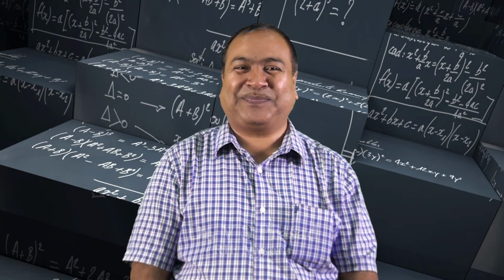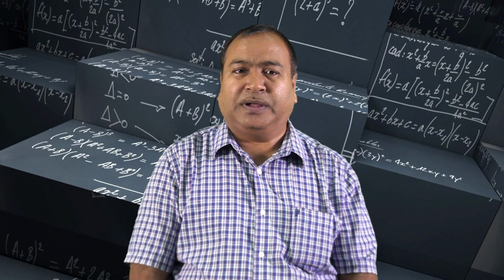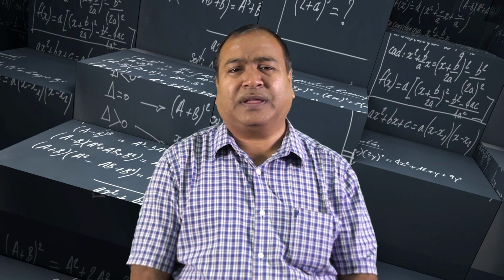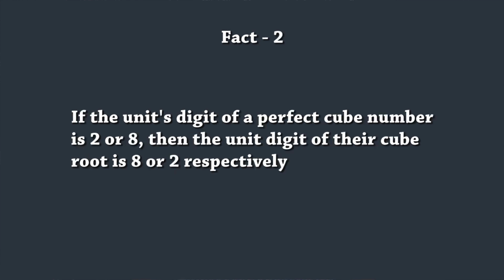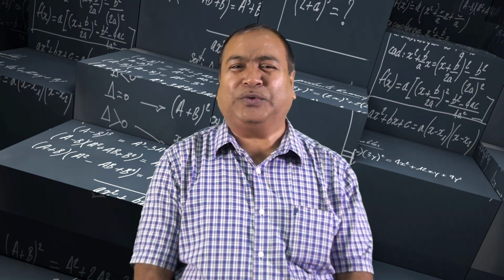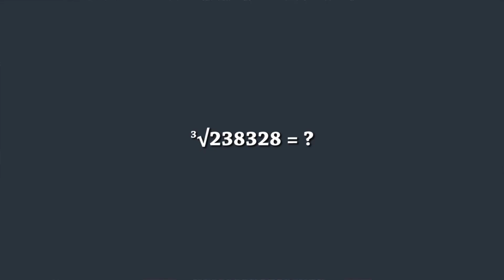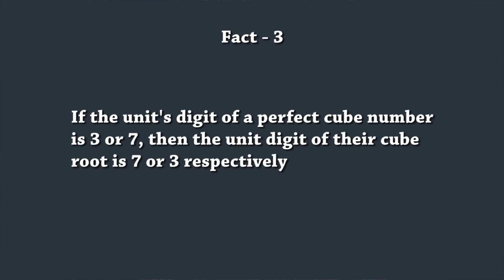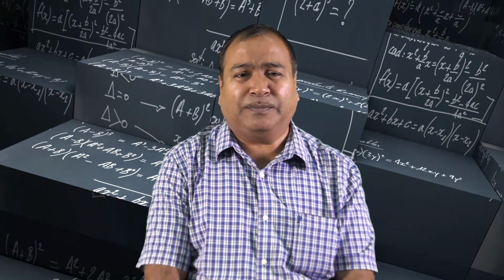Class 8 Chapter 07 Cube and Cube roots